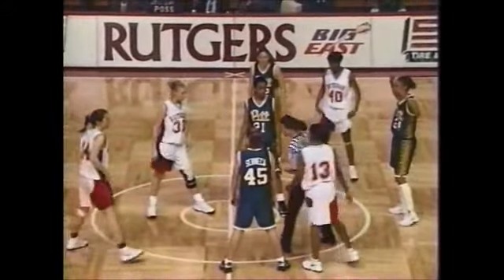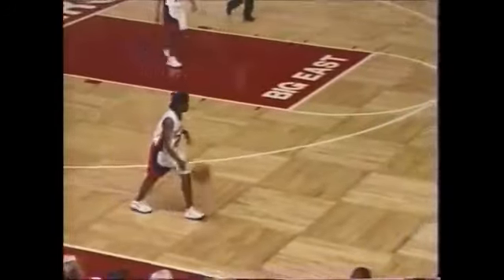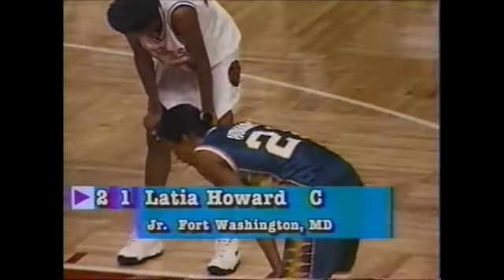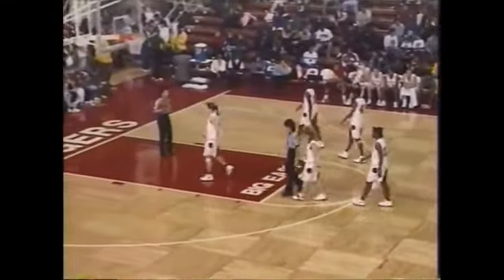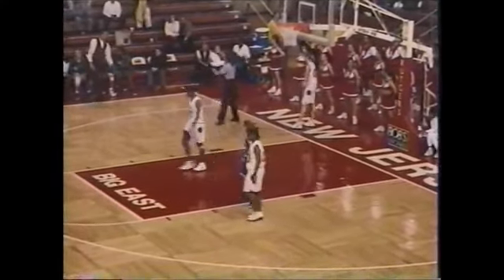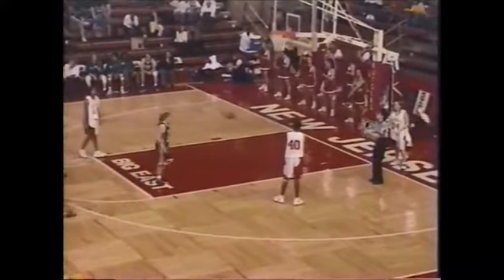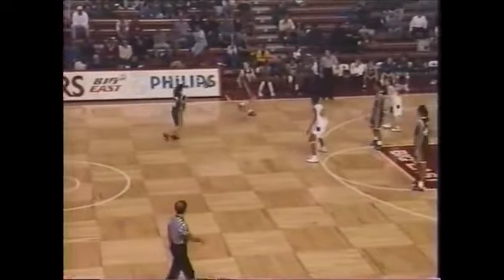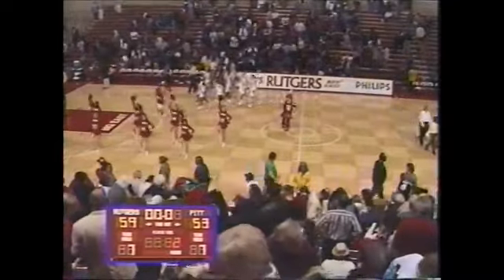vs. Pitt (1996-97)